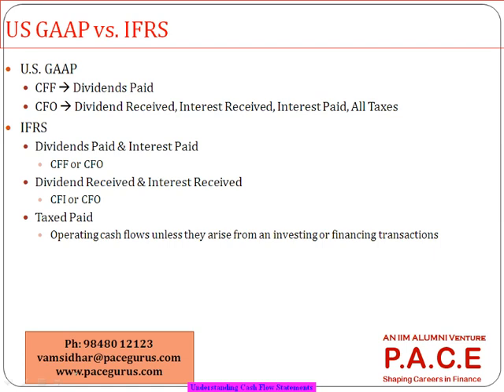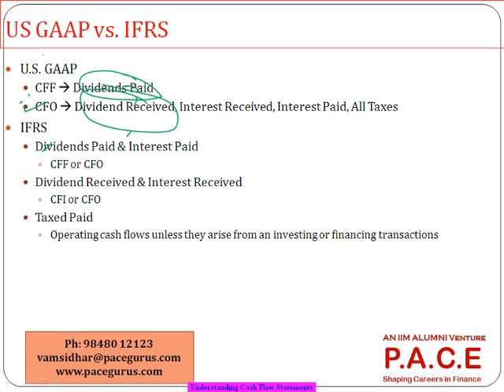CFA Level 1 Understanding Cash Flow Statements in Financial Reporting Analysis